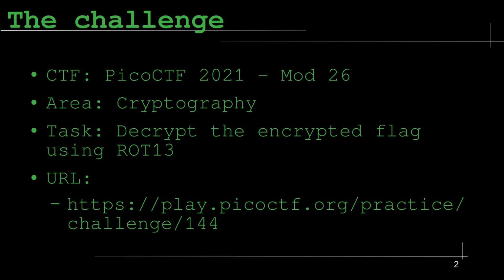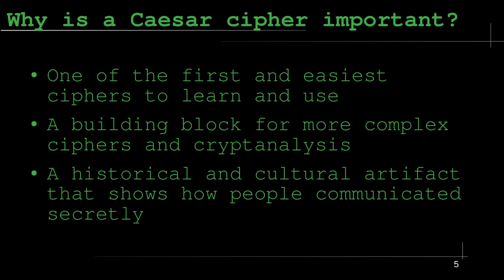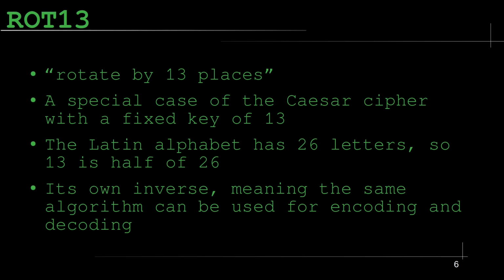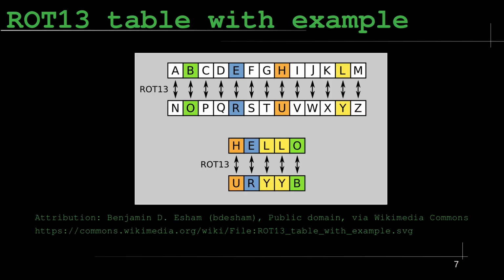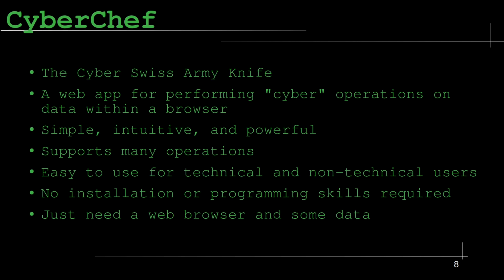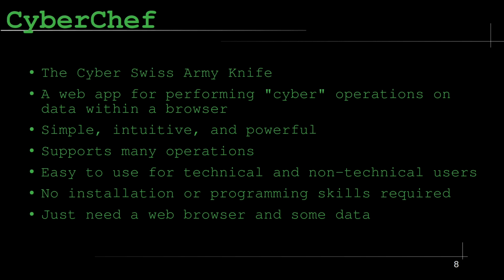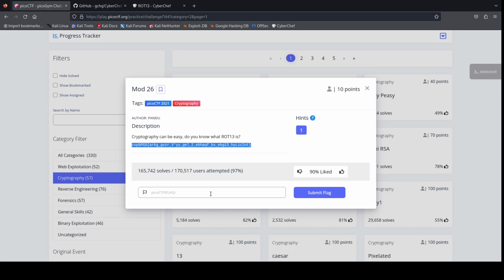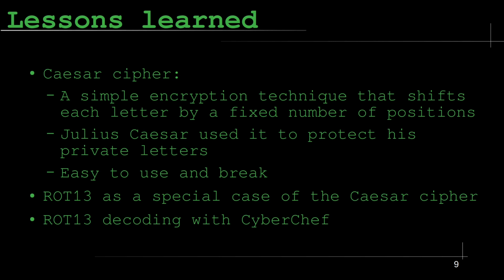How to Solve the Mod 26 Challenge from picoCTF 2021 (Cryptography Tutorial)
New to cryptography? This video is for you! We walk through the "Mod 26" challenge from picoCTF 2021 step-by-step. You'll learn about Caesar cipher and ROT13. Follow along as I demonstrate how to find the flag by using ROT13 decryption with CyberChef. This is a great tutorial for beginners interested in cryptography.

(0:00:00) Intro
(0:00:16) The challenge
(0:00:37) What is a Caesar cipher?
(0:00:59) How does a Caesar cipher work?
(0:01:36) Why is a Caesar cipher important?
(0:02:07) ROT13
(0:03:03) ROT13 table with example
(0:03:29) CyberChef
(0:05:12) Live hacking
(0:06:11) Lessons learned